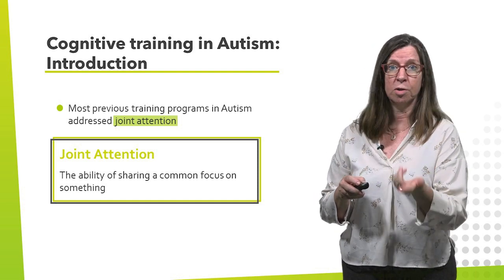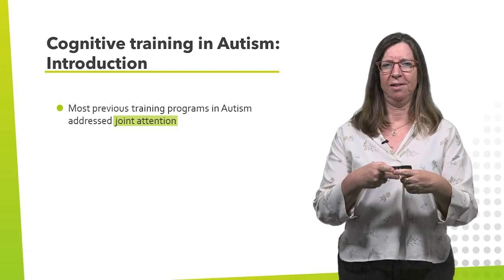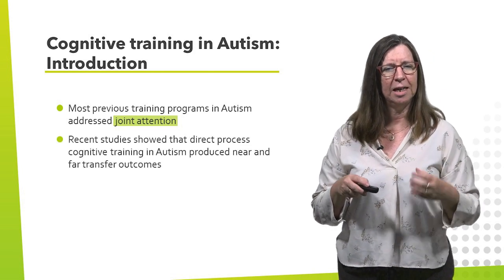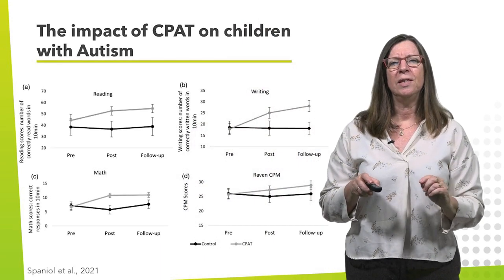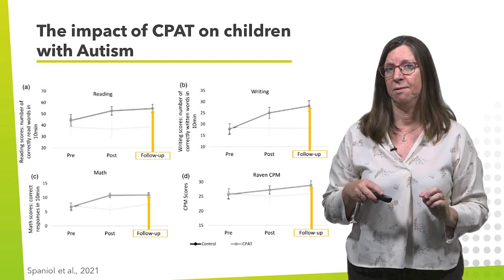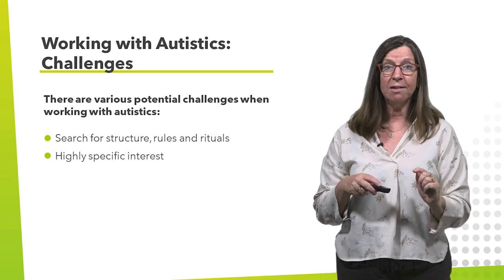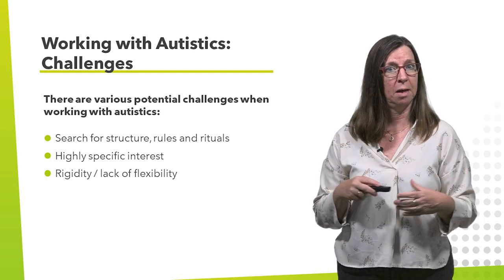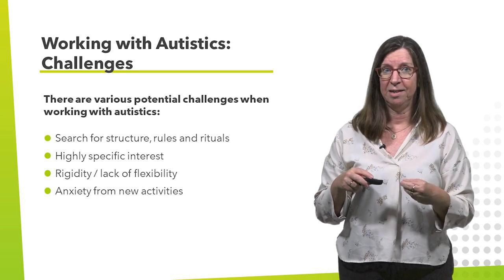3.11 אימון קשבי באוטיזם